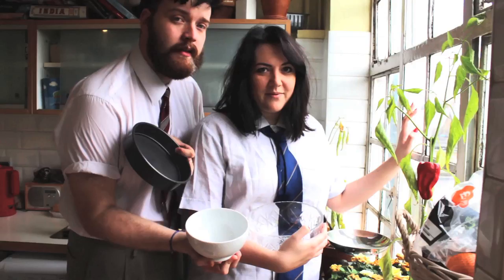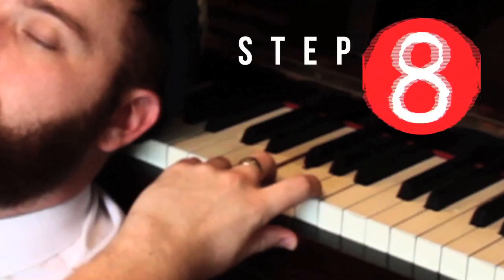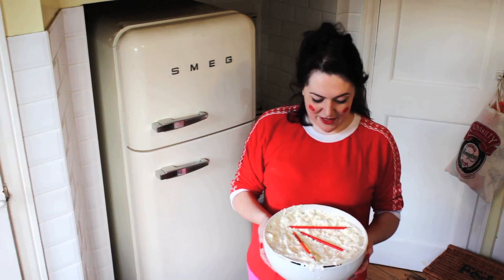How To Make The Perfect Banoffee Pie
How to make the well known pie treat, with Henry Petrides and Katy Wix.